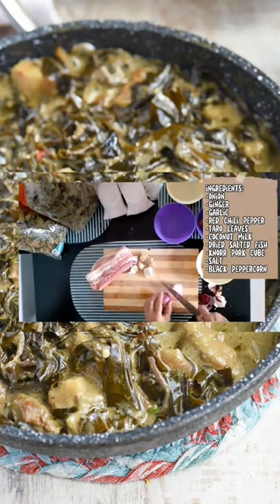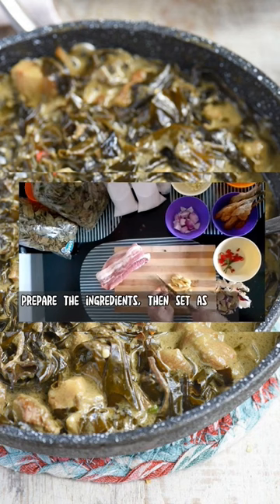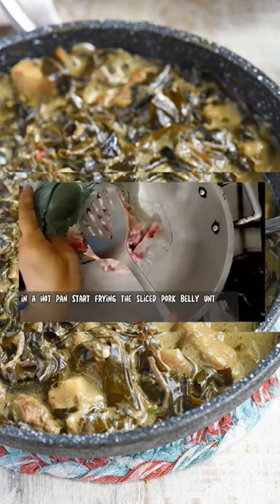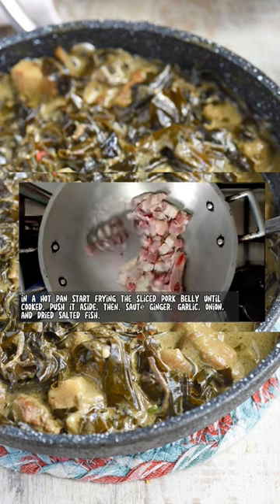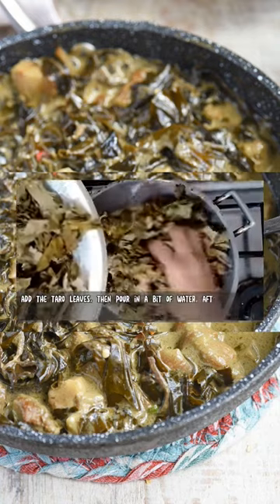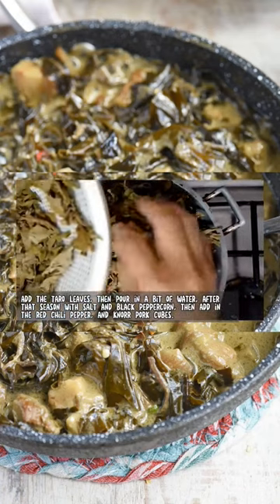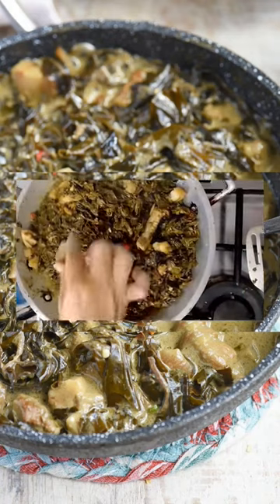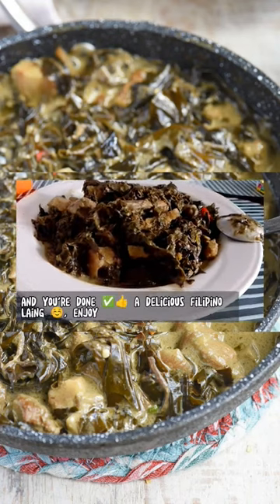Delicious Filipino Laing Recipe [Taro leaves in Coconut Milk]homecooking